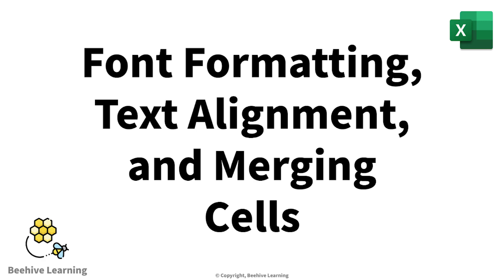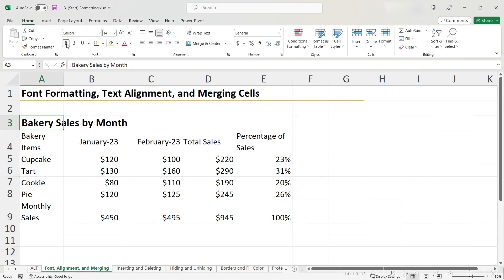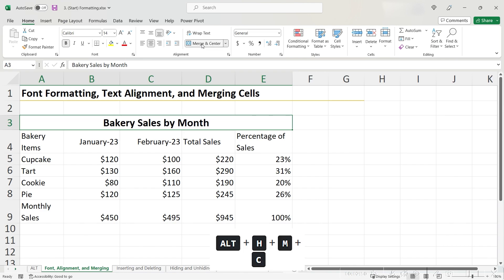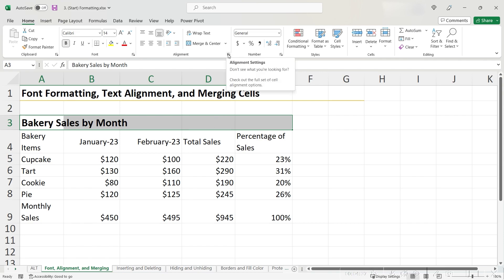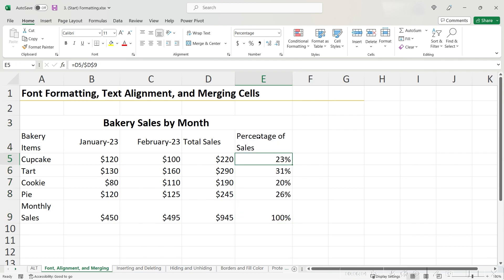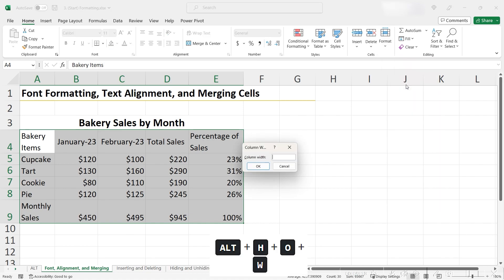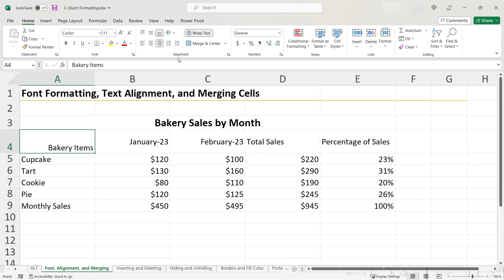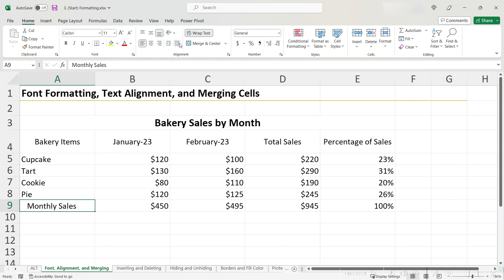Font Formatting, Text Alignment, and Merging Cells in Excel